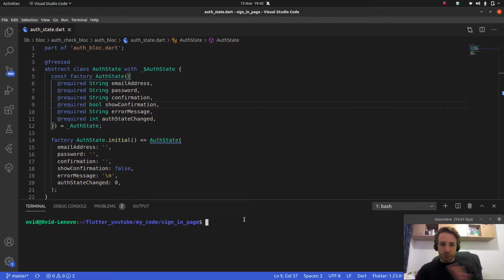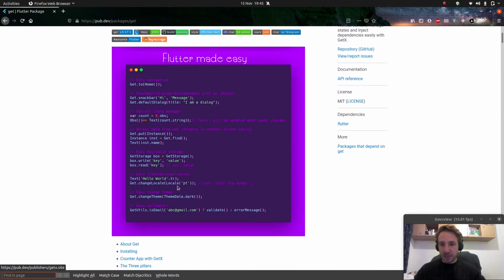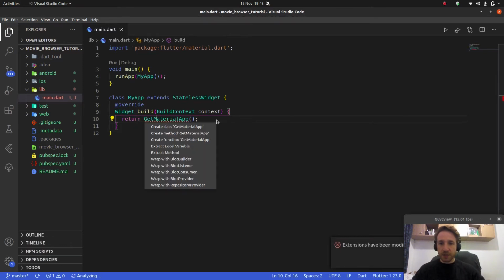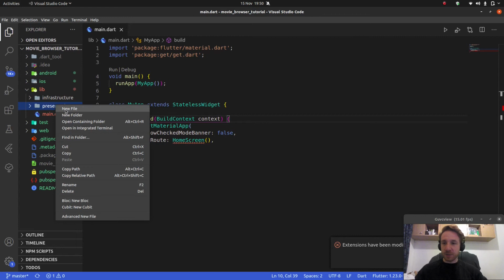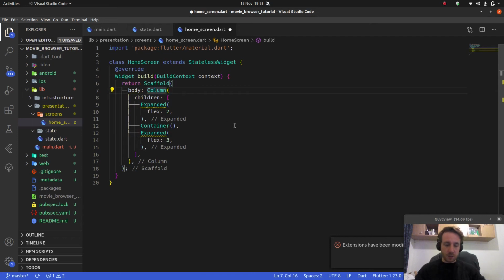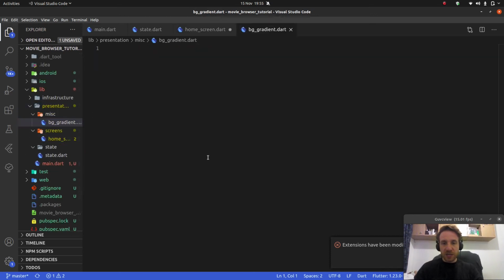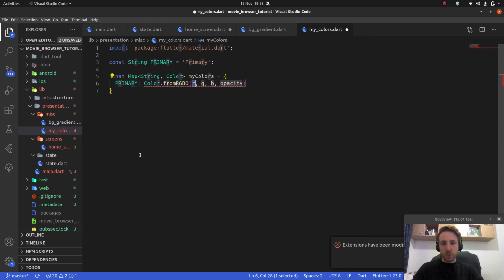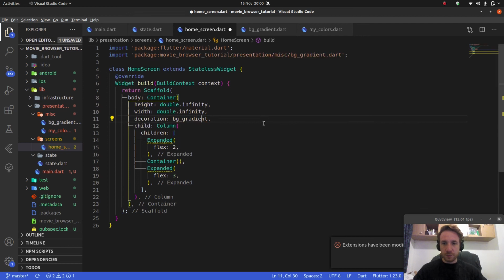5.2) Linear Gradients | Xd to Flutter 1 | The Complete (FREE) Flutter Course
In the last video we started our Movie Browser app by creating the design in Xd.  In this video, we turn that first page into working code.  We also cover linear gradients, which I don't believe we've done before.